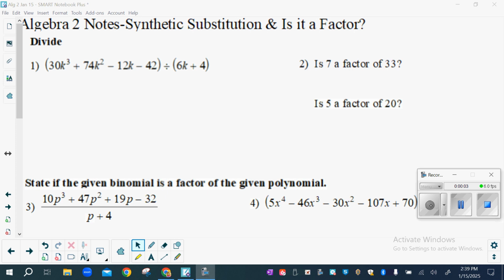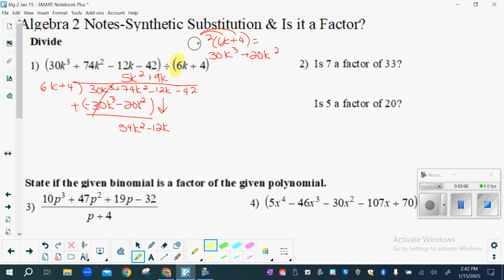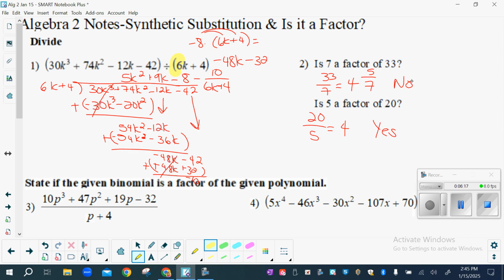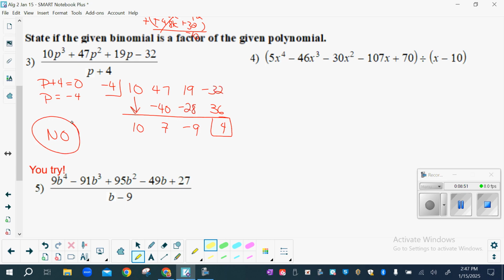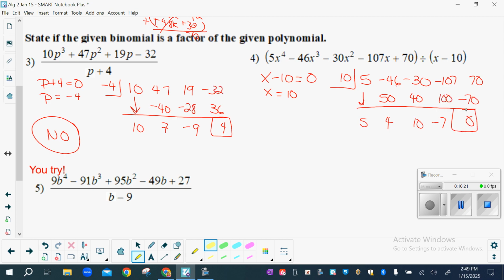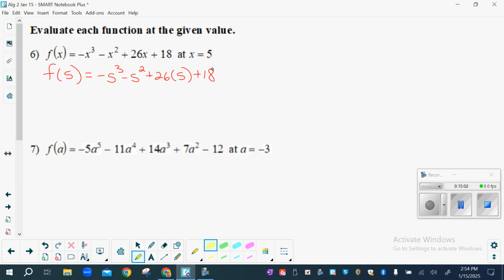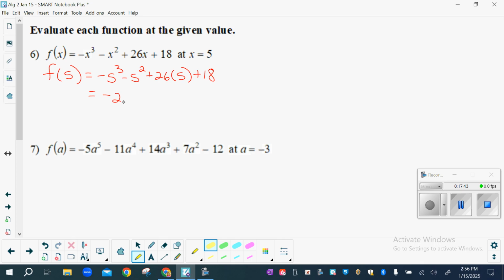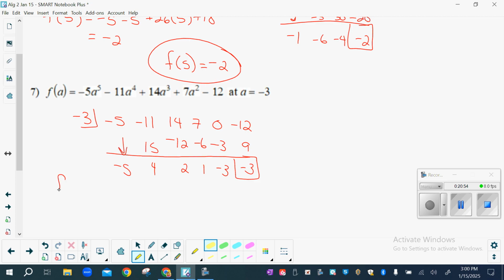January15 Alg 2 0301